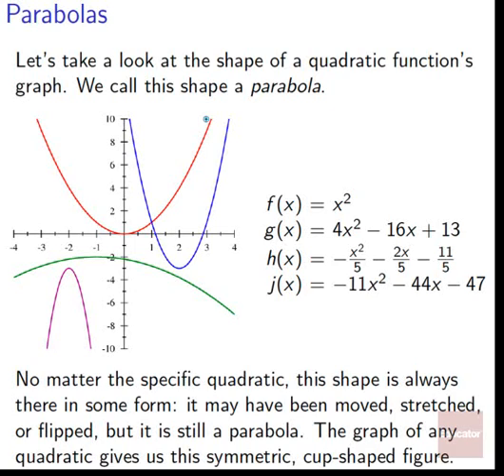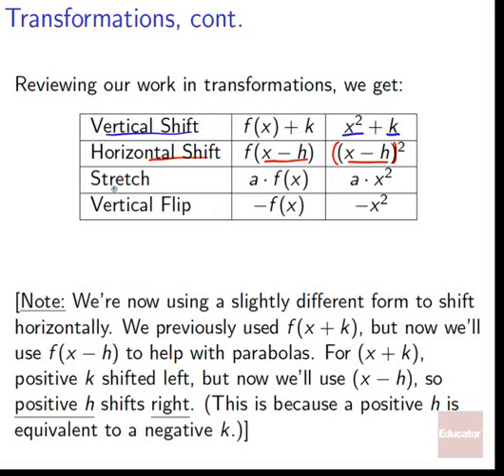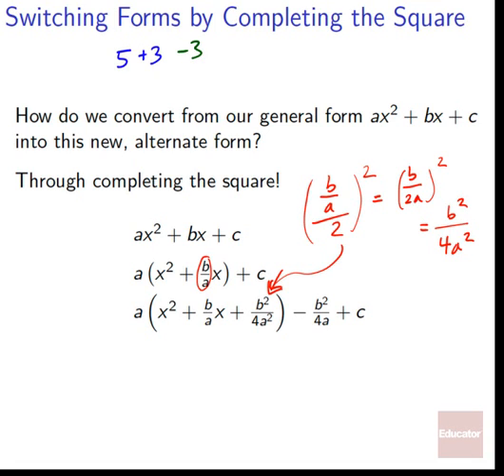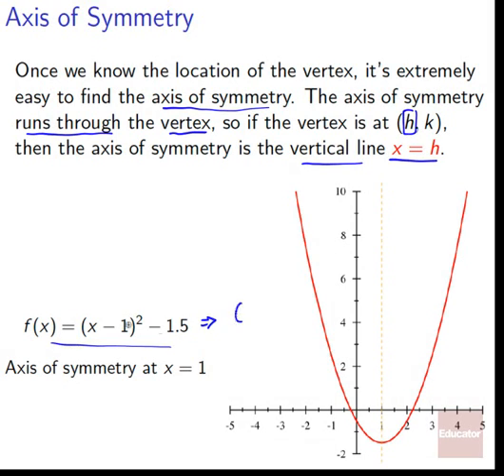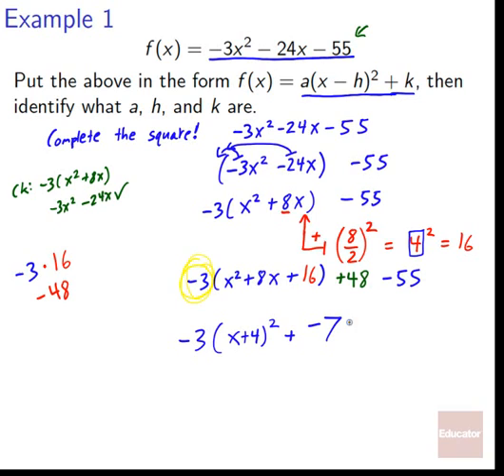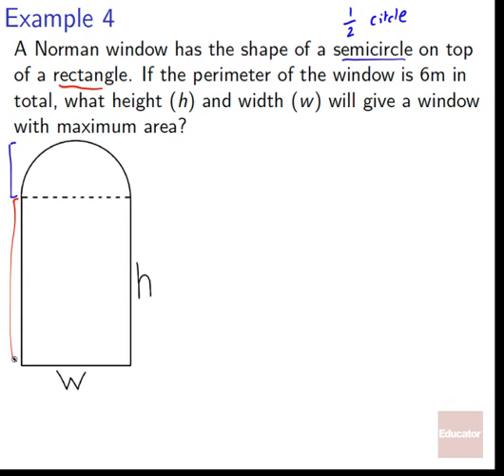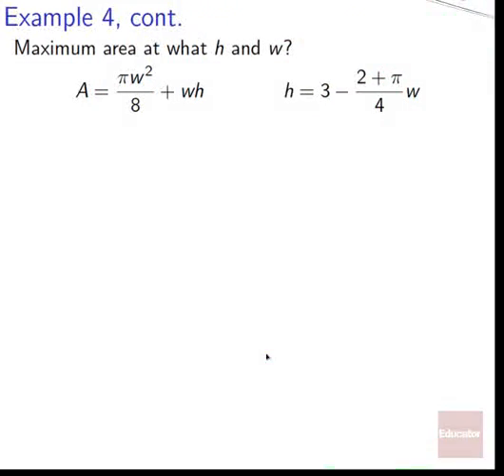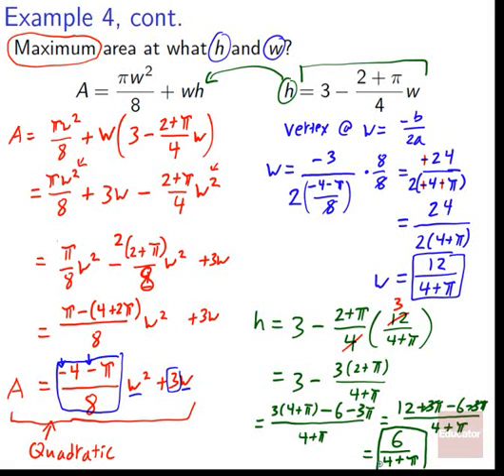03 04 Properties of Quadratic Functions